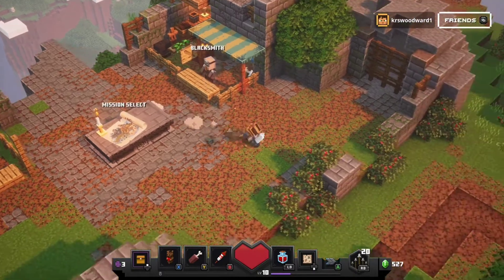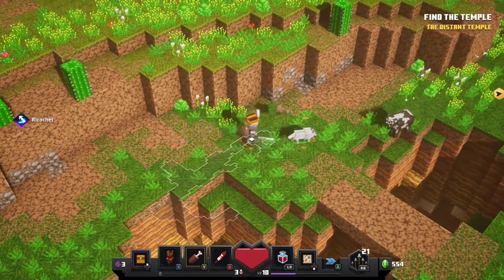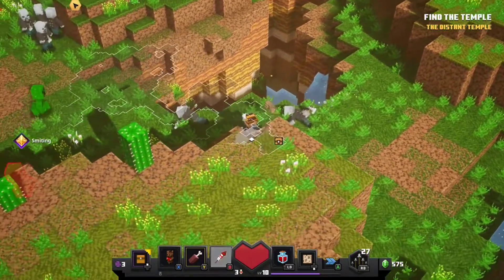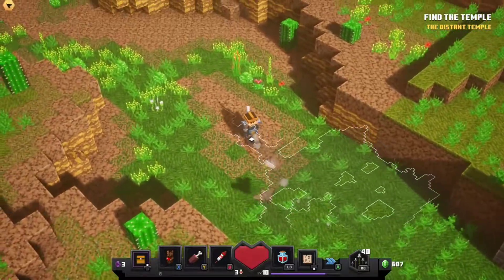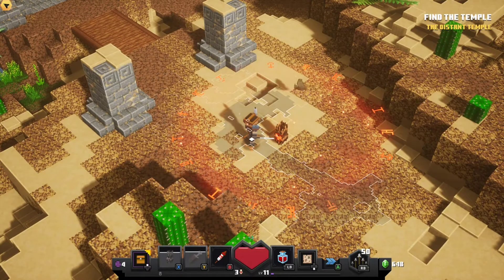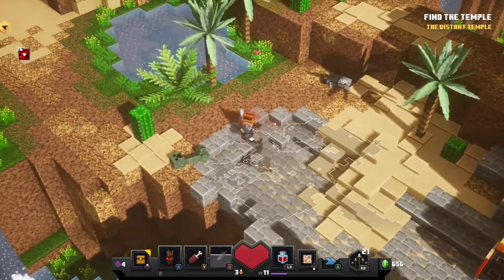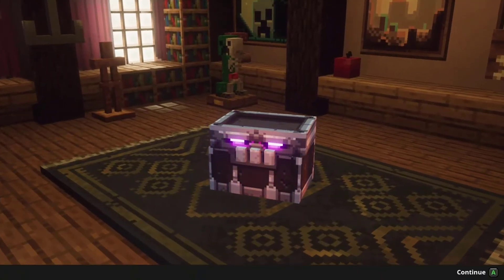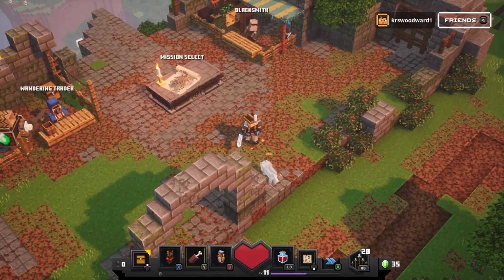Minecraft Dungeon Lets Play |Ep 06| Cacti Canyon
Minecraft Dungeons is an action-adventure RPG dungeon runner  based off Minecrafts inherent block style. The game supports up to four players and features various new weapons, items, and mobs, as well as a variety of environments to explore and a main  quest that will see players face off against a main antagonist, called the Arch-Illager.

SPECS:

PC-
8th Gen Intel® Core™ i7-8700 processor
16GB high-bandwidth DDR4 RAM
1TB hard drive + Intel Optane Memory
NVIDIA GeForce GTX 1070 8GB  GDDR5
Killer wireless and wired networking

HARDWARE-
SS  APEX 100 keyboard
SS Qck Mass Mousepad
SS Rival 100 Mouse & Sensi Mouse
SS Siberia 150 headset
Audio Technic 2500 USB Mic
Dual TLC 32in monitors

♬BG Music
Battle Metal by Alexander Nakarada